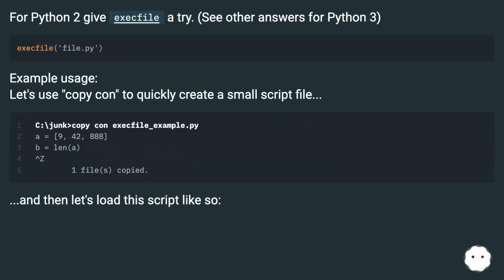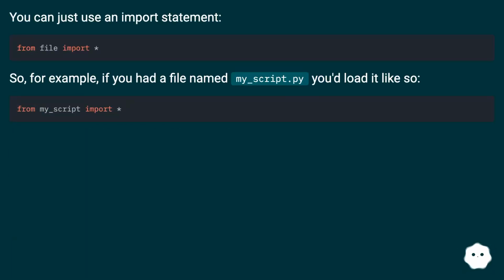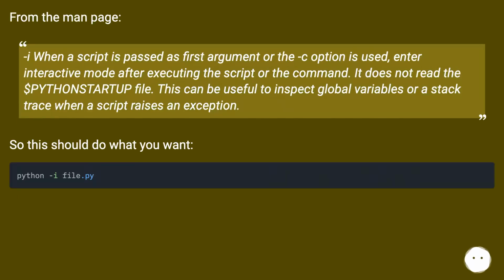How do I load a file into the python console?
Chapters
00:00 How Do I Load A File Into The Python Console?
00:18 Answer 1 Score 36
00:32 Accepted Answer Score 211
01:01 Answer 3 Score 25
01:17 Answer 4 Score 243
01:40 Thank you